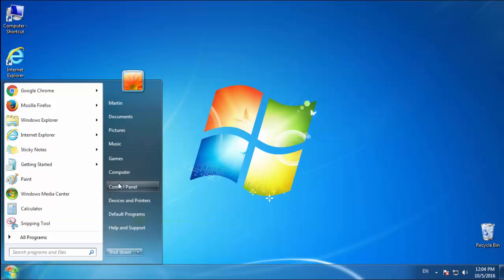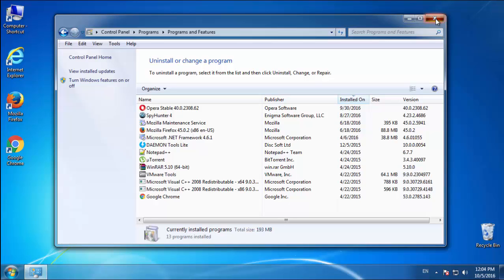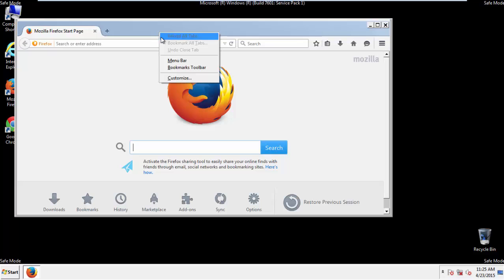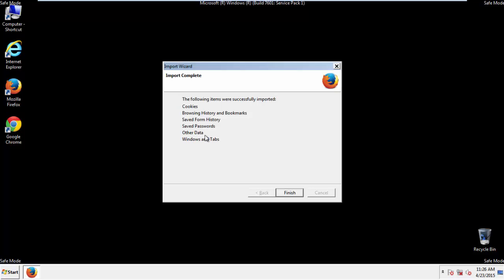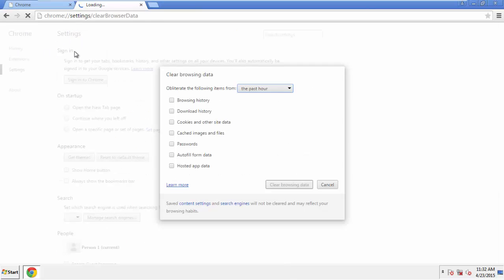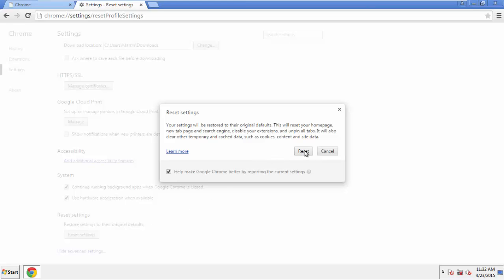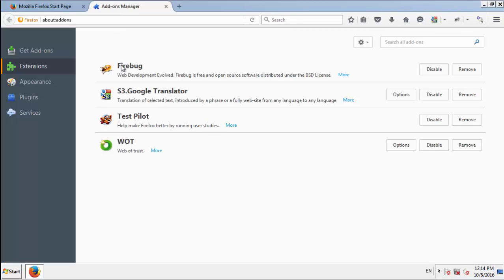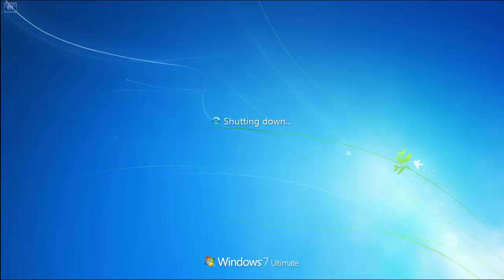How To Remove Webstarts.biz Virus Ads From Chrome FireFox Internet Explorer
Remove Webstarts.biz "virus" ads from any browser in just a few easy steps with our removal guide.